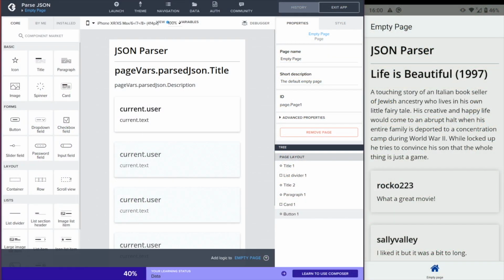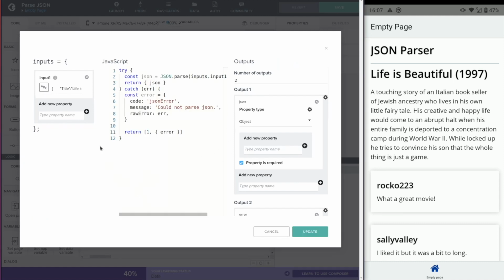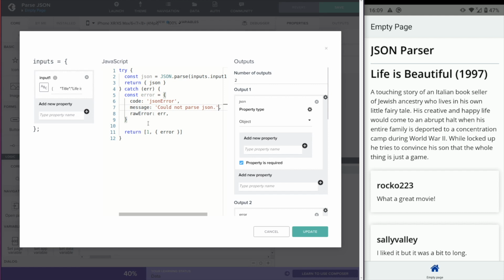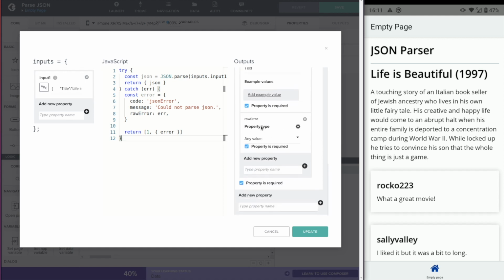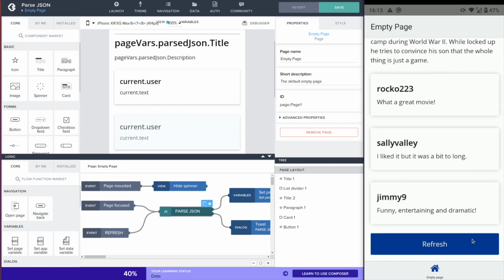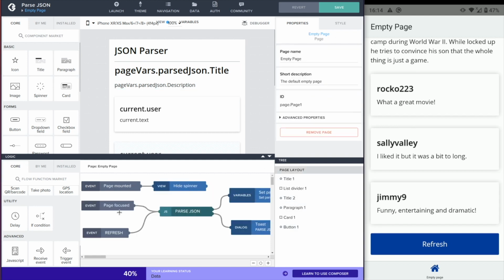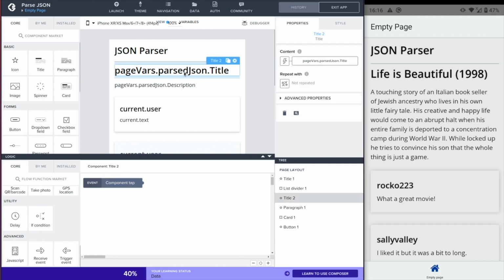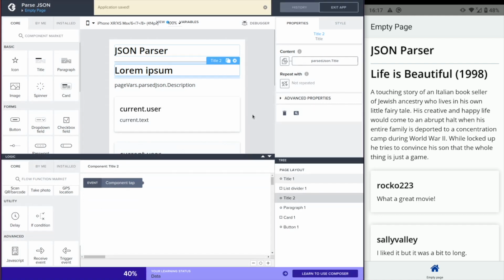AppGyver: How to read JSON with custom Javascript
Firebase meets AppGyver course on Udemy!